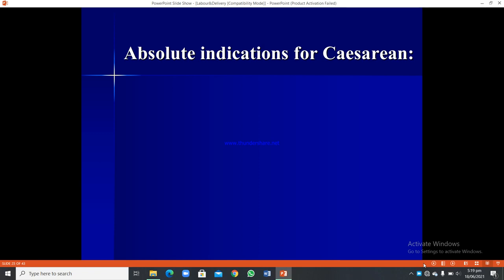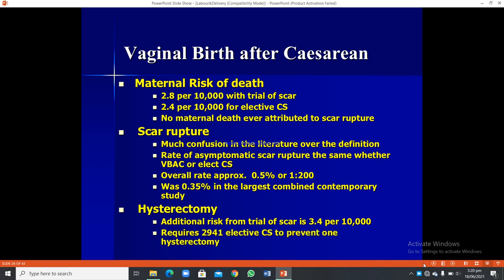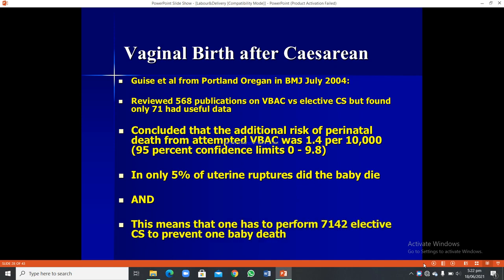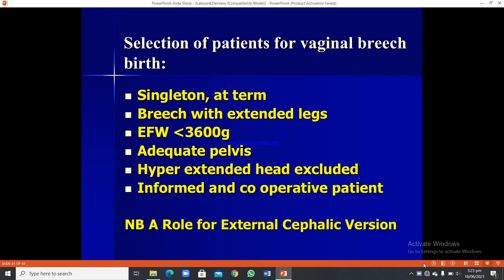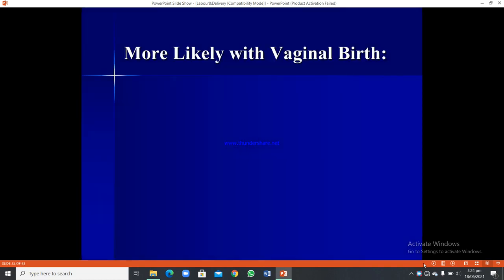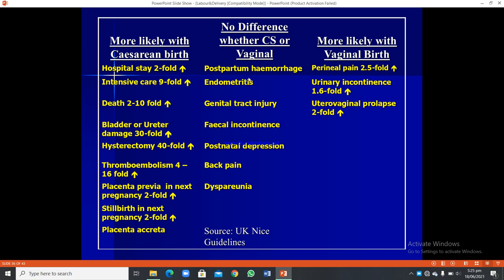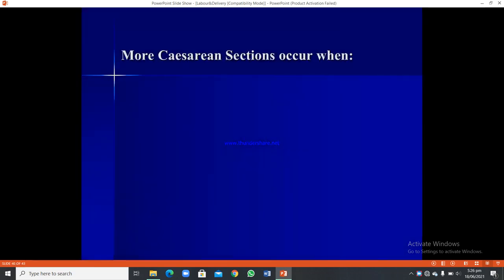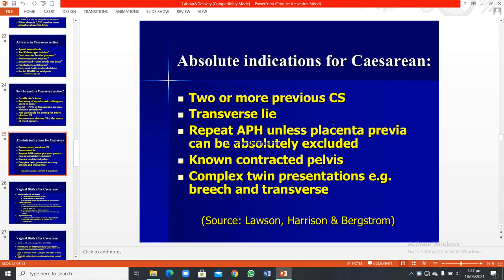LABOUR AND DELIVERY PART 2 I Dr. Zunaira Faiz I Gynecology I